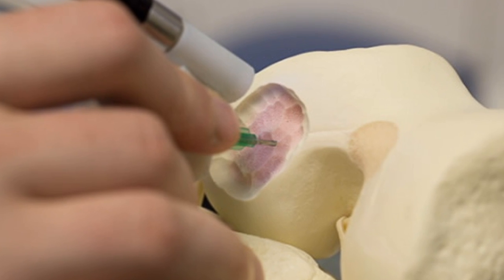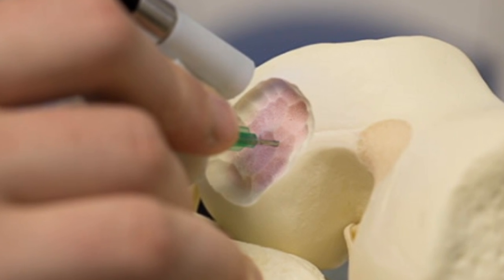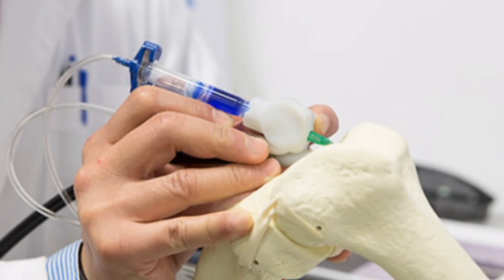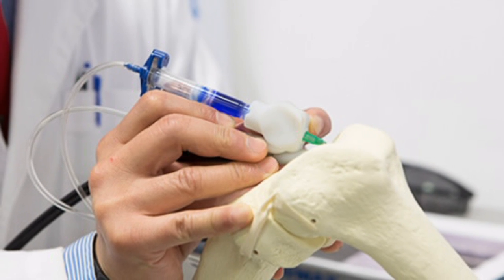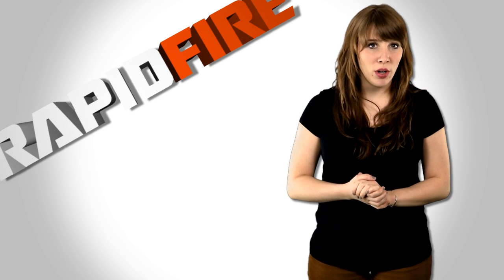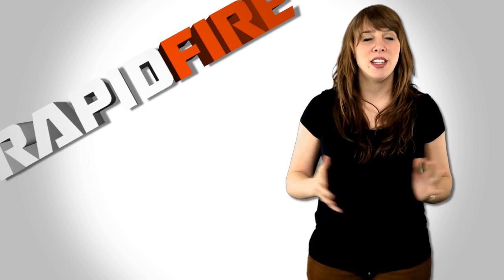RapidFIRE: Researchers Develop an On-the-Fly 3D Bio Printer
Researchers at UOW in Australia have developed a "bio pen" that could allow surgeons to repair damaged bone tissue with customized implants during surgery.